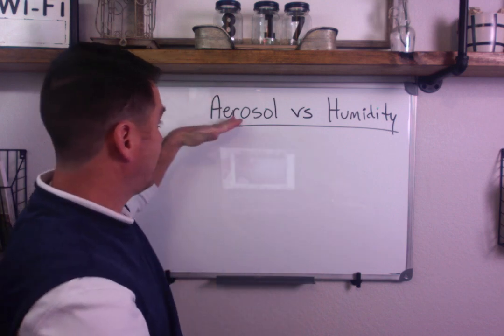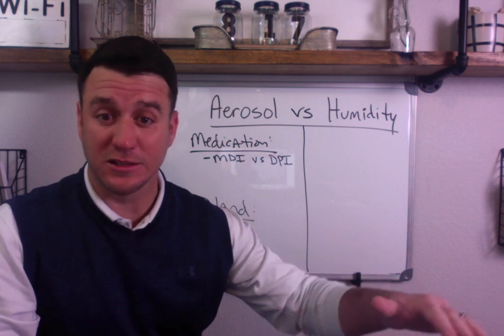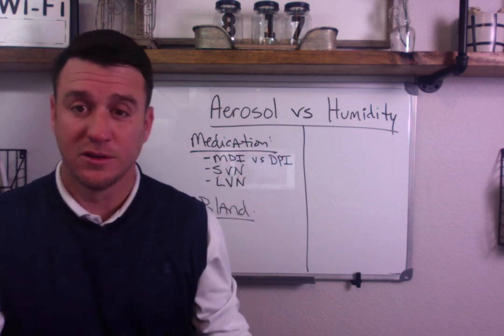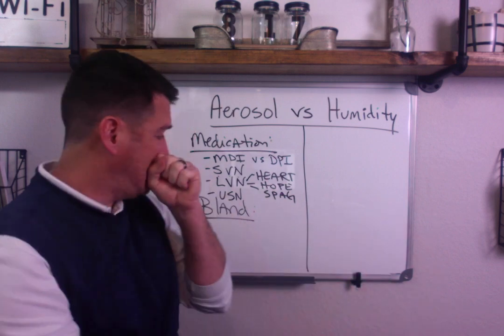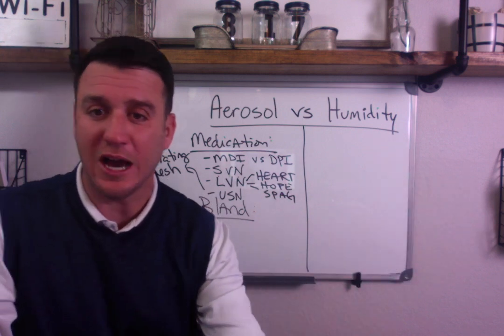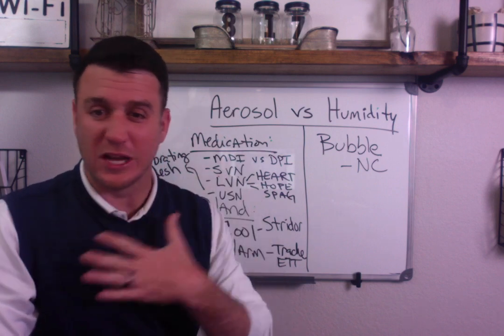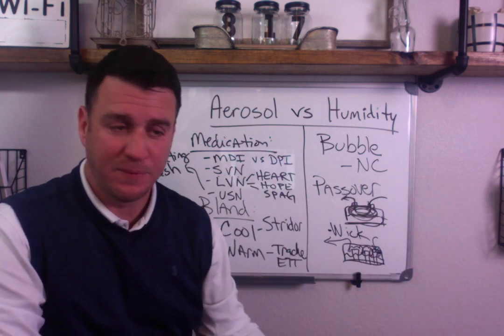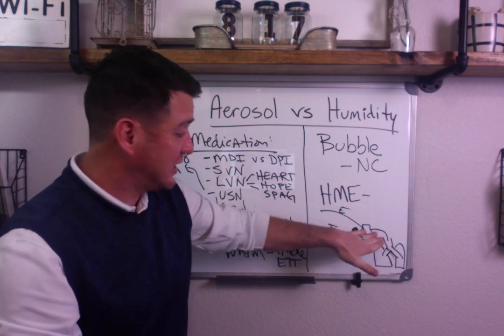Respiratory Therapy - Aerosol vs Humidity Devices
In this video we break down the common aerosol and humidity devices used to treat our patients with cardiopulmonary complications.

BEST WISHES!!!